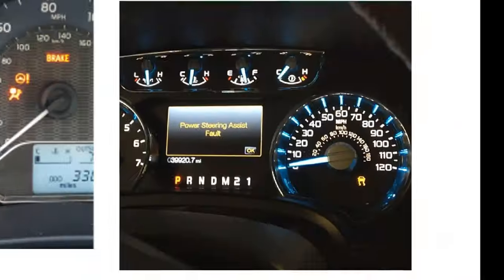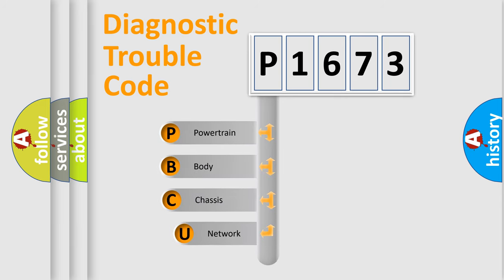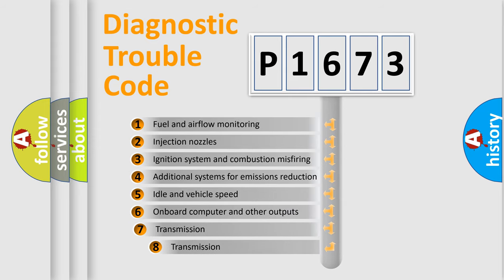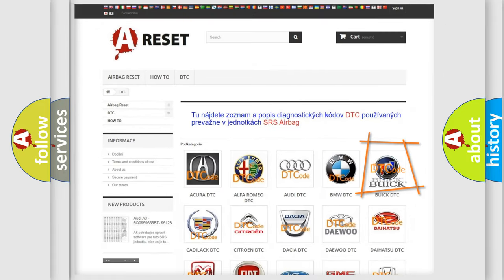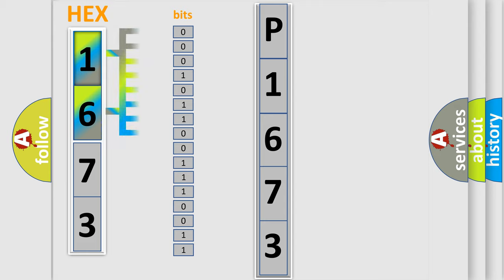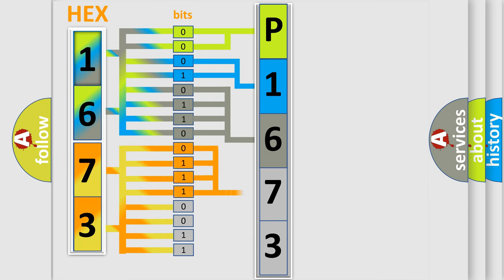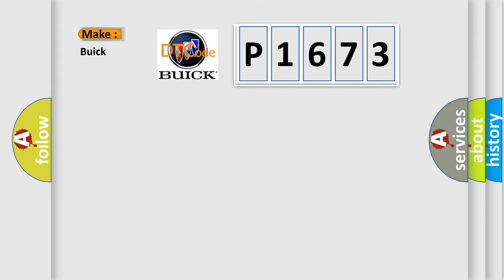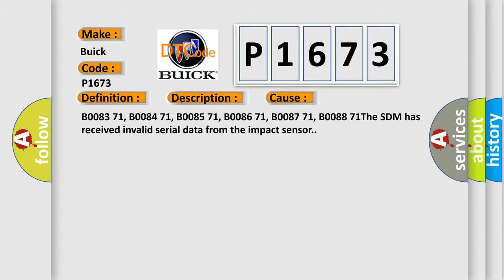DTC Buick P1673 Short Explanation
Contents:
0:21 Basic DTC analysis according to OBD2 protocol standard.
1:48 Insight into programming
2:58 A diagnostically understandable description of the Diagnostic Trouble Code
3:05 Basic error definition

Make:
Buick
Code:
P1673
Definition:
Left Rear Side Impact Sensor Invalid Serial Data Received
Description:
Ignition voltage is between 9-16 volts.
Cause:
B0083 71, B0084 71, B0085 71, B0086 71, B0087 71, B0088 71The SDM has received invalid serial data from the impact sensor.